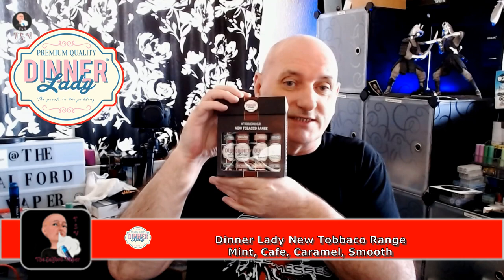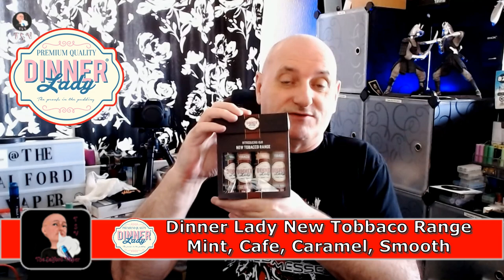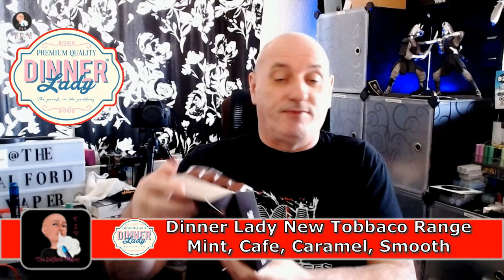Dinner Lady Tobacco Range, Mint, Cafe, Caramel and Smooth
Today we take a look at the new tobacco range from Dinner Lady.  Dinner Lady has four flavours in this subohm range of tobacco's Mint a mint and dark tobacco flavour with maybe a hint of chocolate with an after eight mint taste. Cafe another dark tobacco with coffee and cream there may be a little hint of a caramel to this one.  Caramel this reminds me of the RY4 type of tobacco's and last but not least we have Smooth  I liked this the least as it reminded me of some of the artificial tobacco's of days gone by.  These e-liquids come in a 60ml bottle short filled to 50ml so you can add nic shots.  They are 70vg 30pg mix for subohm or for some of the newer mesh coils that run at 0.7 0.8.  These are priced around the £14.99 mark so use your google-fu online for these.  Links are not allowed in the description.

All in all a bit of a surprise, I liked most of them.

These e-liquids was sent in free for the purpose of review. No money exchanged hands.

This Video and channel is intended for 18 years and older UK, 21 Years and older USA.

The Salford Vaper

Facebook Group The Salford Vaper

Computer kindly provided by Chris Bell Empire Vape Co